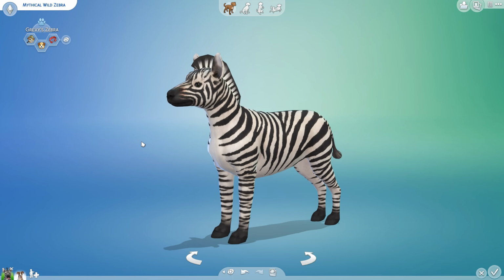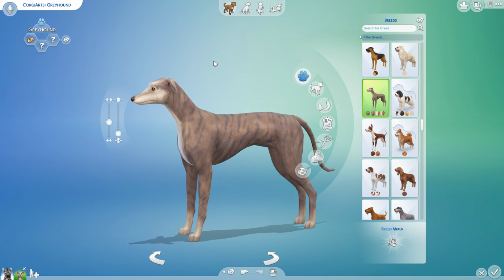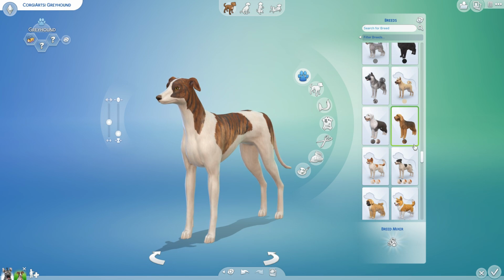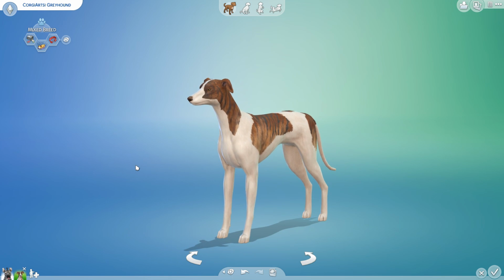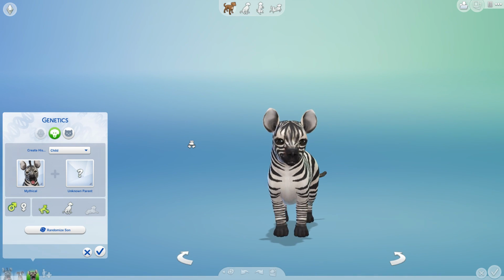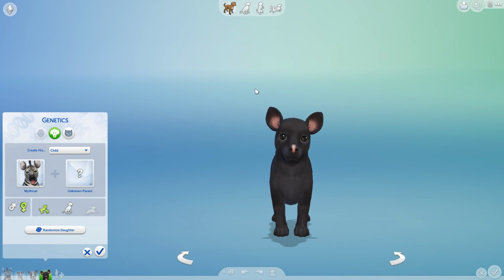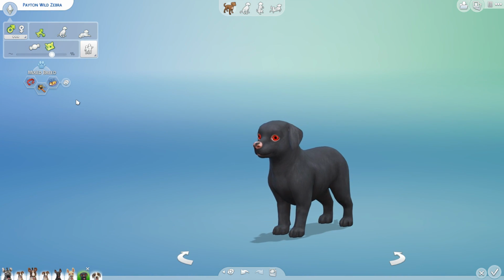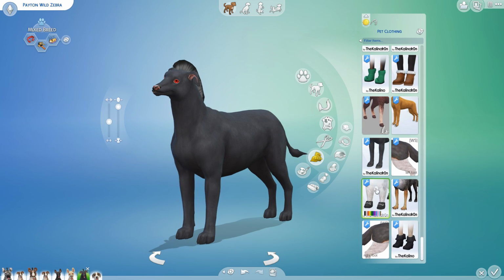Zippy Zebra & Greyhound Puppies?! 🦓💕🐶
🌿💚 Stay curious!! 💚🌿